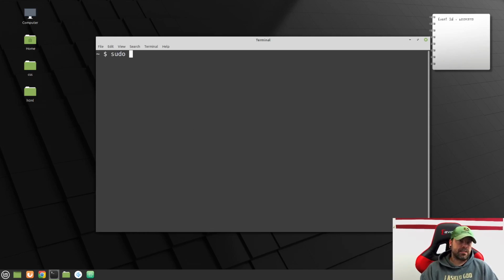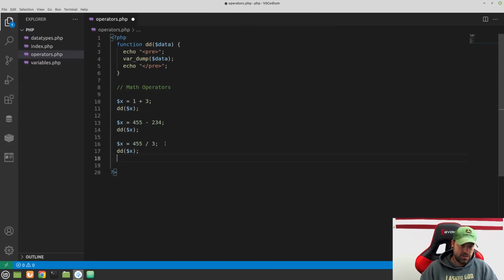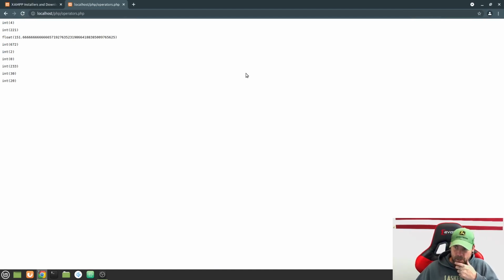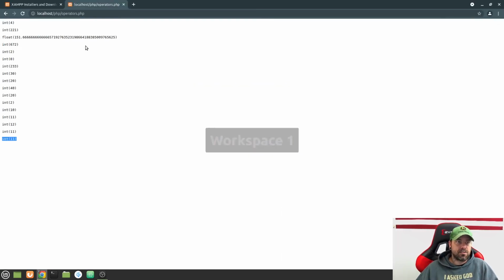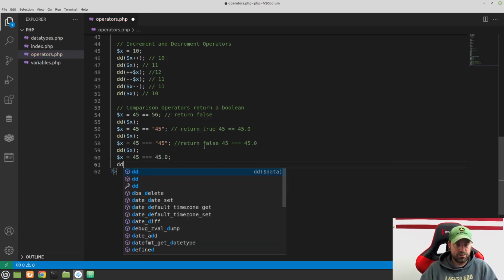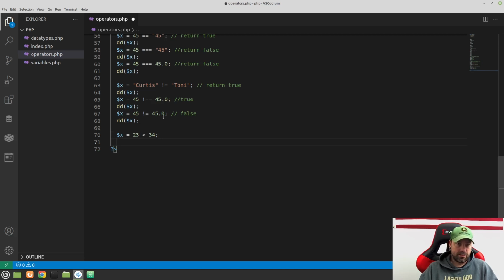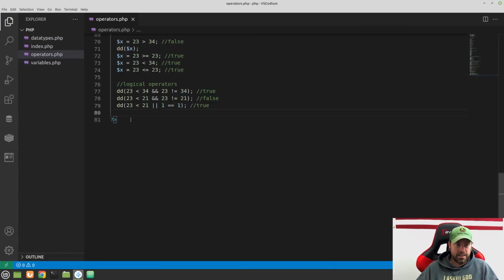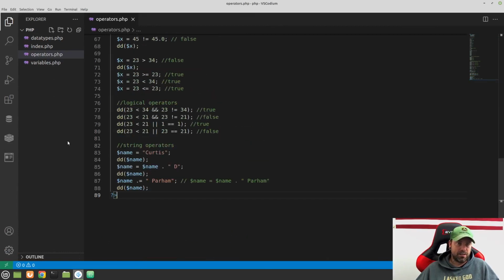Web Dev 3 - 6 PHP Operators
In this video we look at a lot of operators that are available to us in most programming languages including PHP.

HTML
CSS
Javascript
PHP
OOP PHP
MYSQL
Git
MVC
Node.js
React.js